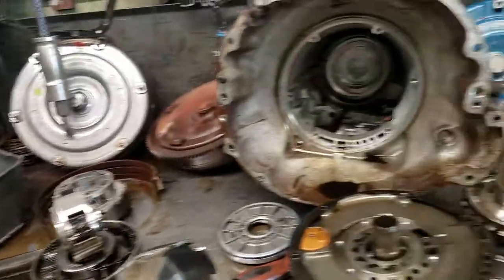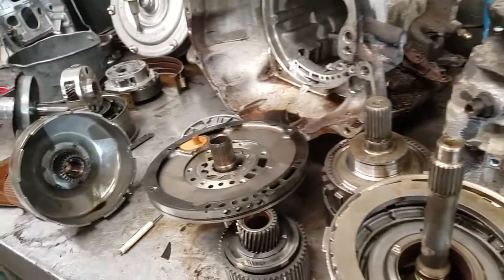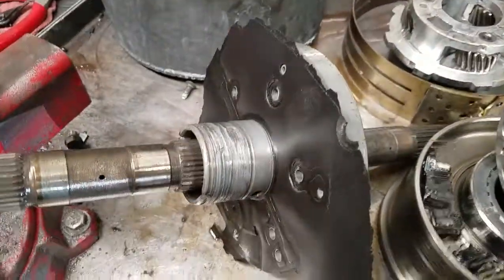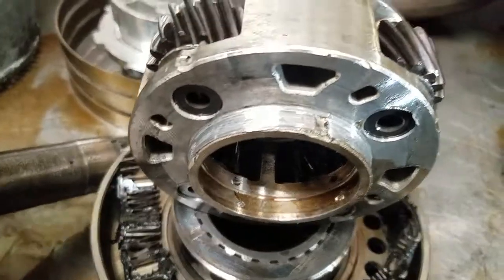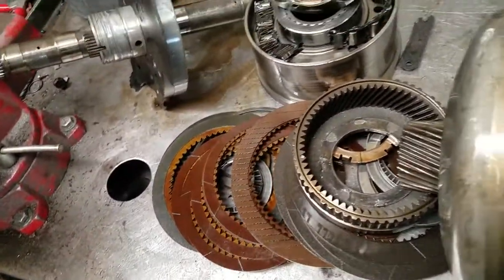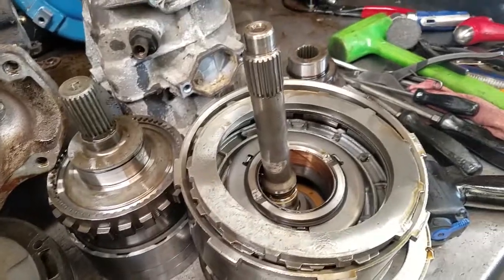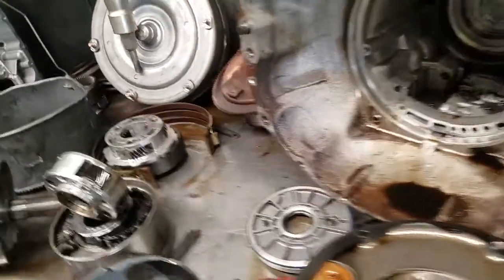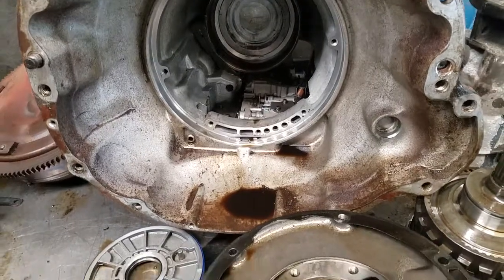Meenan Transmissions 46re Melt down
This video is of a transmission removed from a 1997 Dodge 2500 series pickup truck for customer Will Aichele. This vehicle was towed in with a loss of forward operation. Once the transmission was disassembled it was fairly apparent that it had suffered significant damage. In addition to the soft parts required such as clutchs and bands this unit also requires several components in the gear train to be replaced and the center support. It was very apparent from the melted plastic components in this transmission that it attained very significant temperatures. It is critical that the cooler on this application is replaced to prevent contamination from reentering the new transmission or rebuilt transmission. The cooler will also have a higher capacity to keep the transmission running at lower temperatures imroving its lifespan. This transmission has 145,000 miles on it it has been used for plowing and towing as well. When the transmission is rebuilt components will be installed to make it stronger than the original Factory equipment. This is one of the advantages of having a transmission rebuilt with application specific components selected. We have locations in both Lansdale and Willow Grove to serve you we can be reached at 215 8 five five five one two three. Or online at Meenan Transmissions.